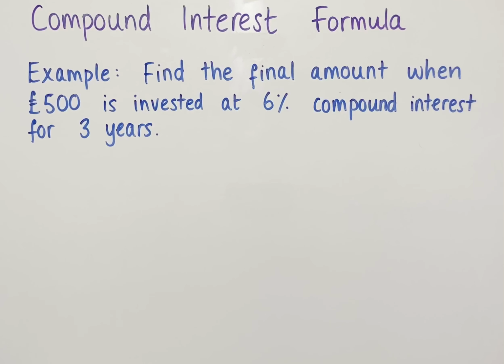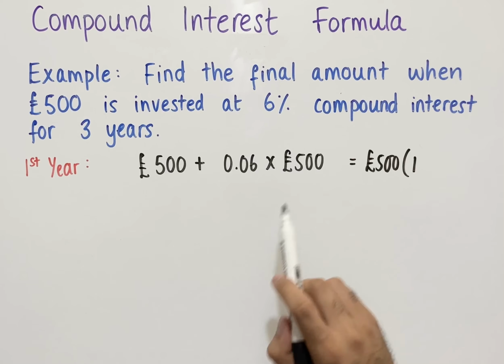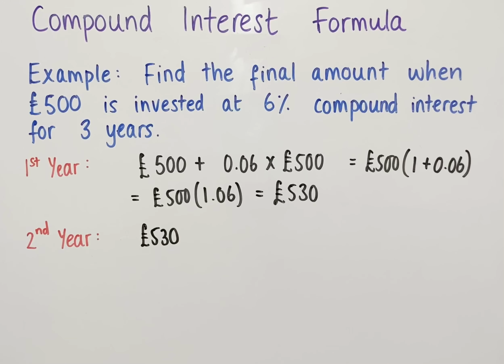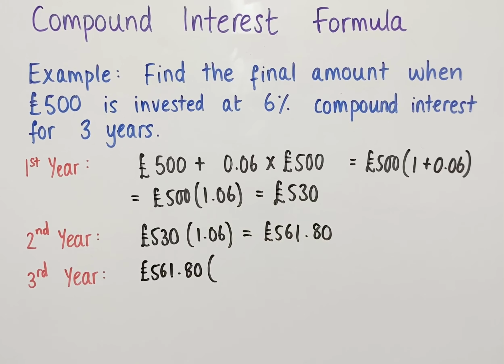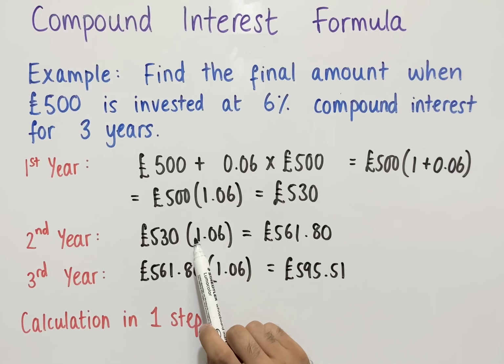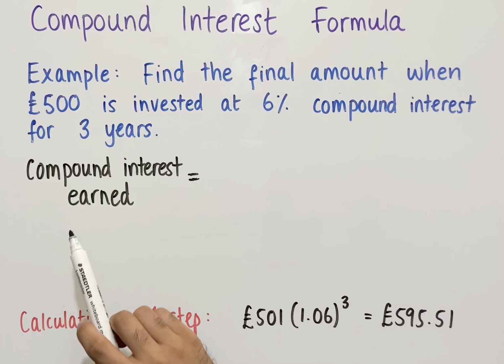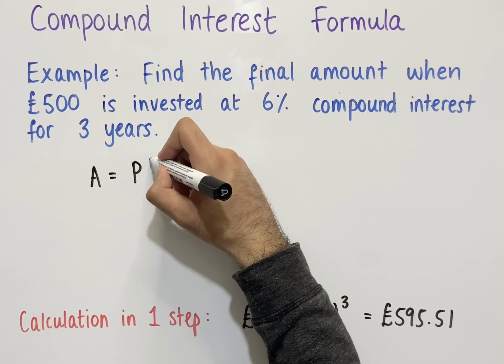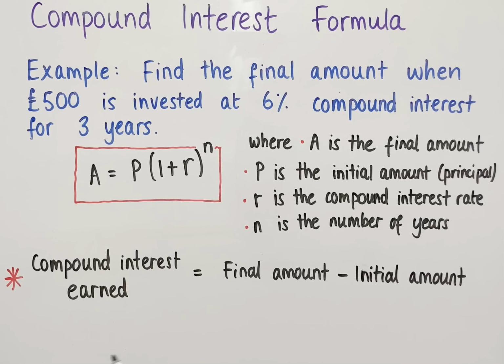Compound Interest Formula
In this video we look at an example to help us derive the formula for compound interest.